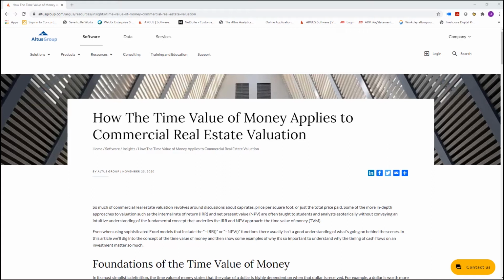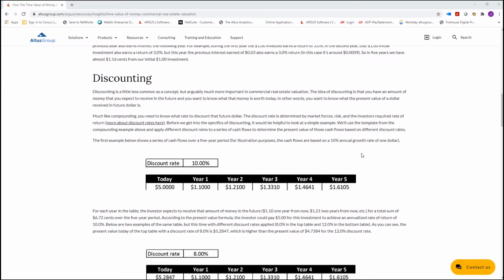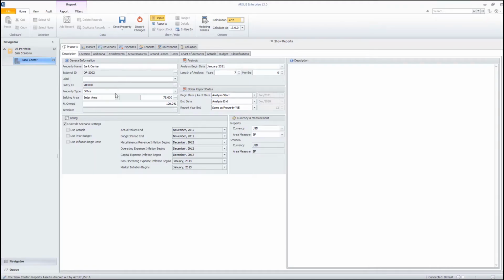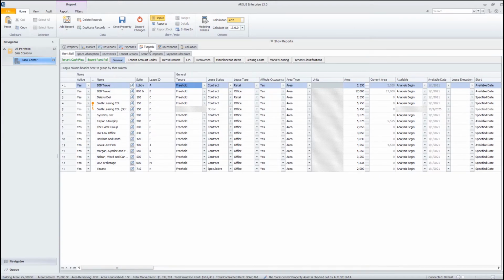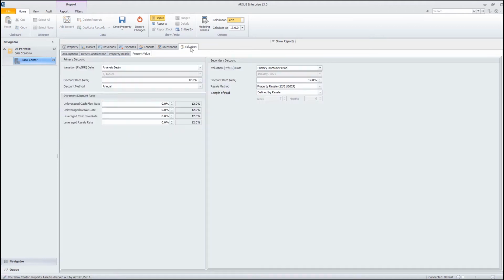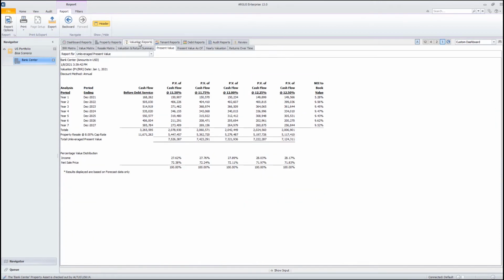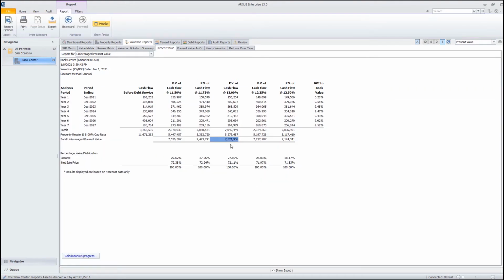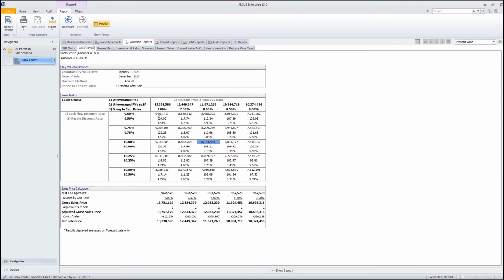How the Time Value of Money Applies to Commercial Real Estate Valuation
ARGUS Training Manager – Americas, Jessica Leal, shares her insight about the basic concepts of the time value of money, and then she will walk through how this is modeled in ARGUS Enterprise.